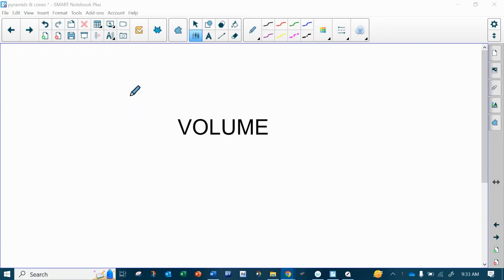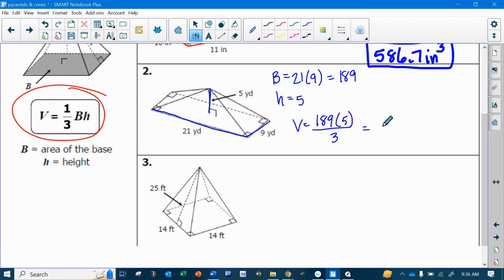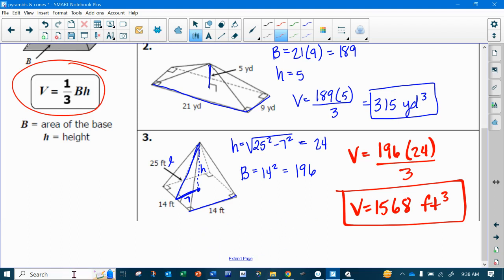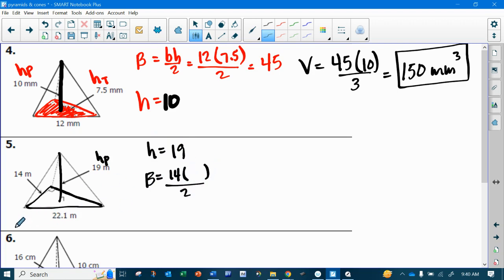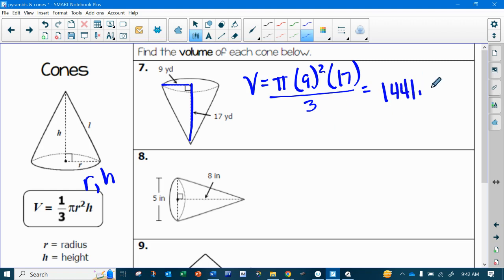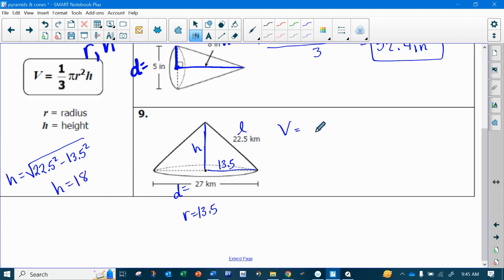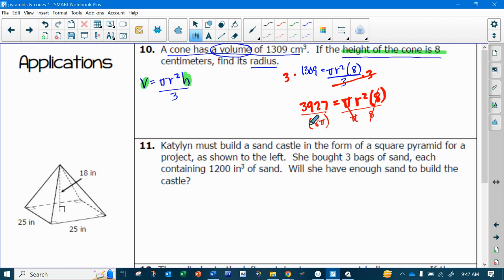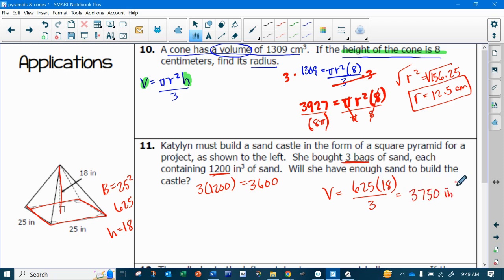12.5 Volume of Pyramids & Cones 22-23